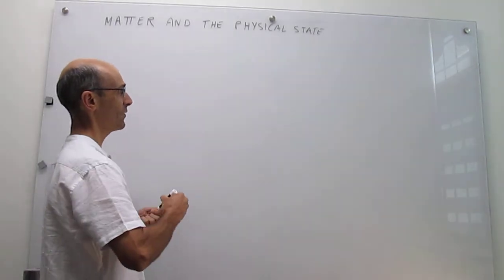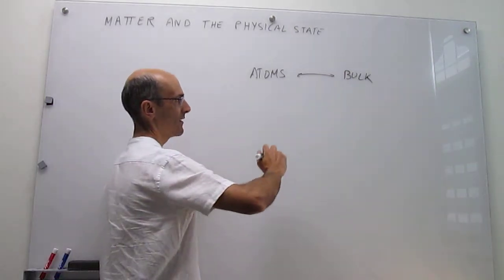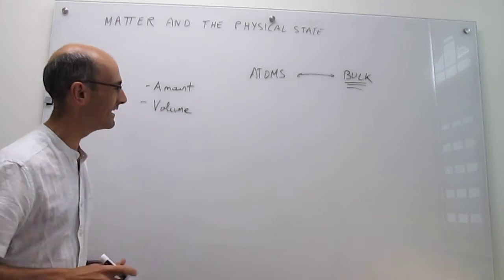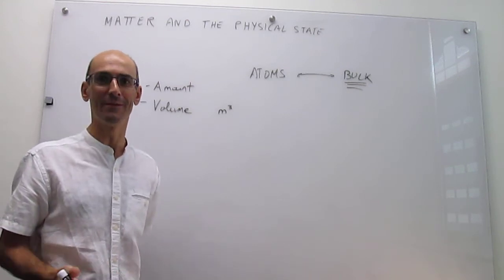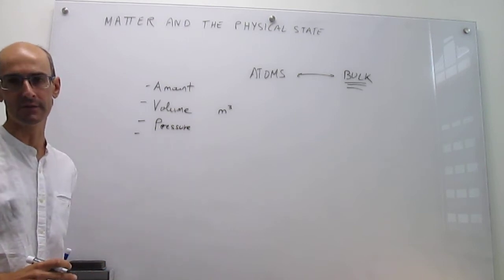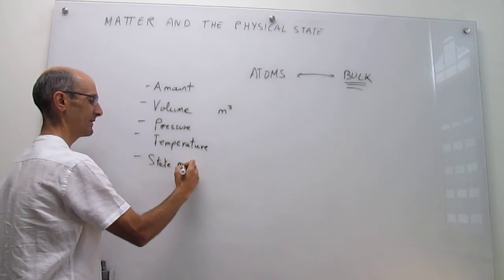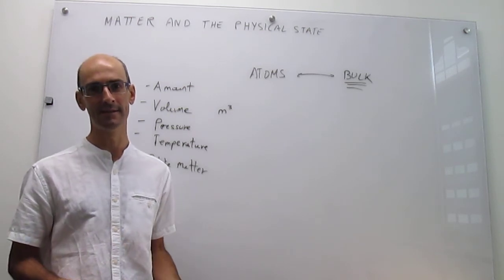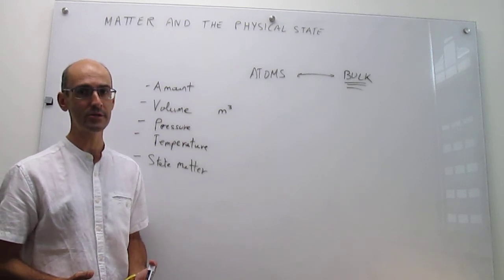The physical state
This video provides an introduction to the physical state that needs to be defined in thermodynamics problems